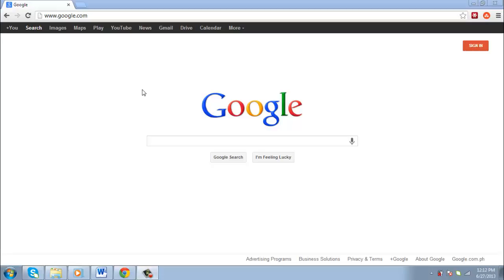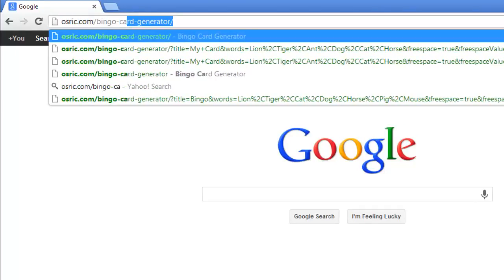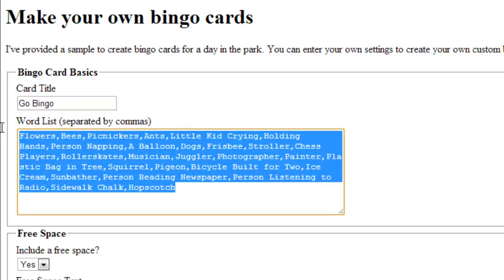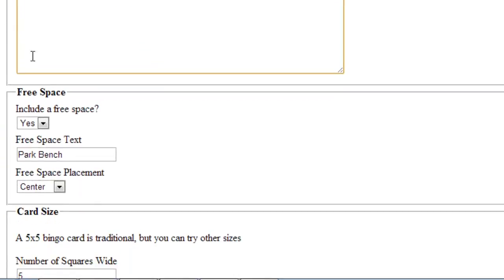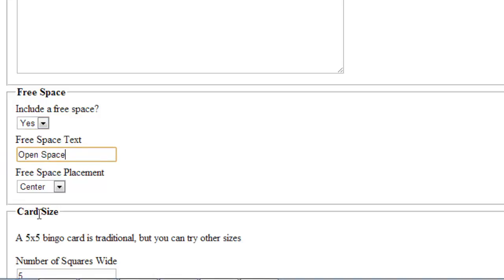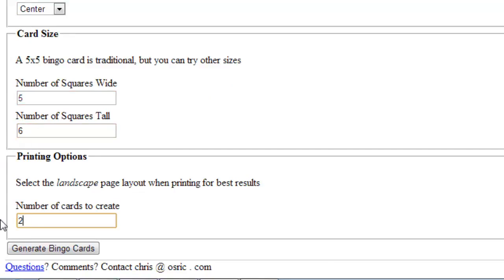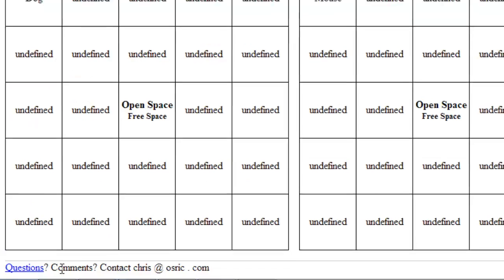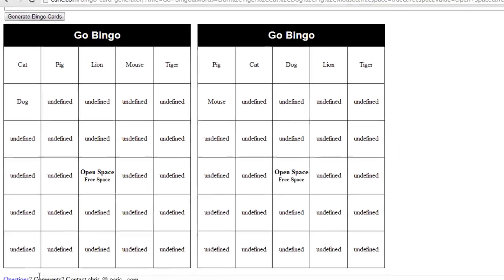How to Generate Bingo Cards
This tutorial will show you how to generate bingo cards online.

In this tutorial you will learn how to use a bingo card generator.

Step # 1 -- Locate a Bingo Card Generator

First you are going to need to navigate to a site that will allow you to create a bingo card.

Step # 2 -- Create a Basic Bingo Card

Under "Bingo Card Basics," look beneath "Card Title." In the fill in box, type in the name you want to use for your cards. Under "Word List," type in a series of words that you want to be associated with your bingo cards. Be sure to separate these words by commas.

Step # 3 -- Refining Your Bingo Cards

Under "Free Space," where it asks you to "Include a free space," select "yes" or "no." Then, under "Free Space Text," type in the words you want to use. In the "Free Space Placement," choose whether you want the cards to appear in the "Center" or "Random." Under "Card Size," choose the size for your card, and then choose your  print options under "Printing Options." Under this section you can also choose the number of cards to print.

Step # 4 -- Generating Your Bingo Cards

Click the "Generate Bingo Cards" button on the bottom of the page to create the cards. You will then be taken to a page which shows the list of cards you created in the bingo card generator. You can now print them out to use in a game.